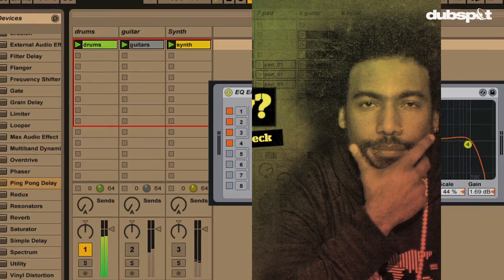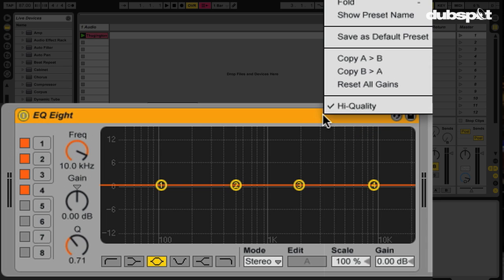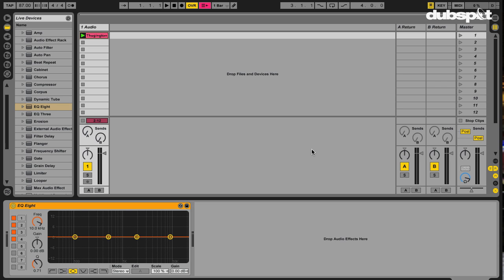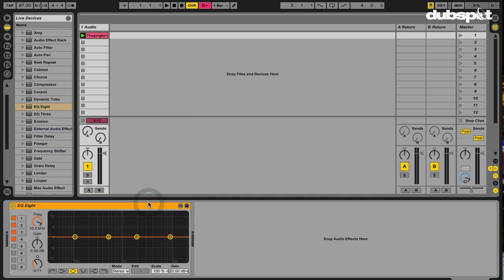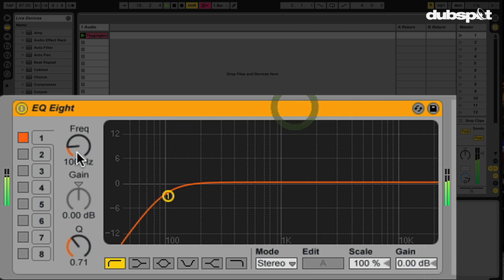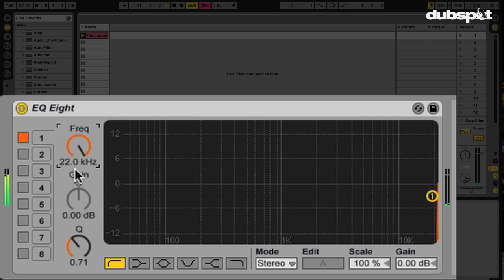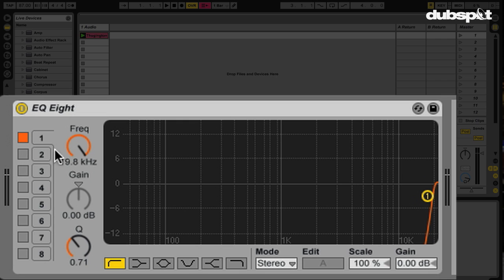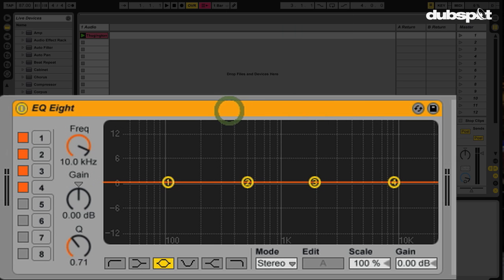'Did you Know?' Pt 4 - Ableton Live Tips w/ Thavius Beck: Better Sound w/ Hi-Quality EQ8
In our Ableton Live video tutorial series, "Did You Know?", Ableton Certified Trainer, Dubspot Instructor, and electronic musician Thavius Beck checks out less explored and slightly hidden features in Live. In this newest installment of Did You Know?, Thavius explains and demonstrates an often overlooked an even more often misunderstood feature; Hi-Quality mode on the EQ8.

Vine: @Dubspot